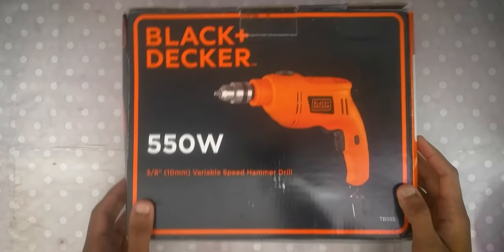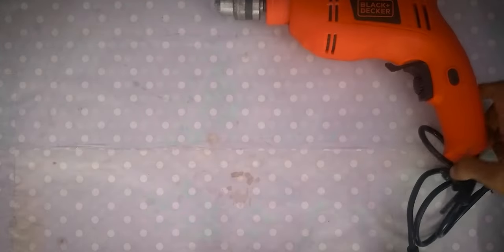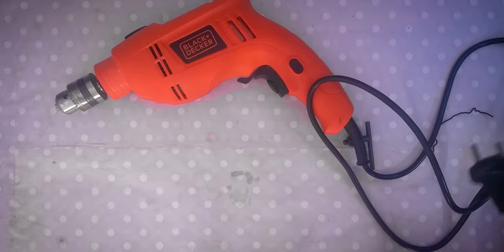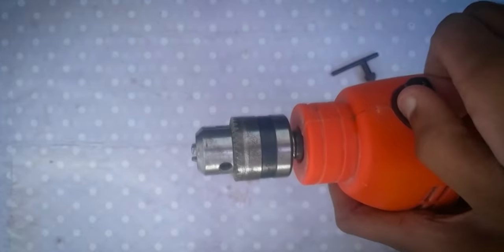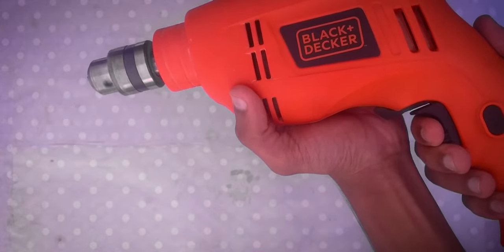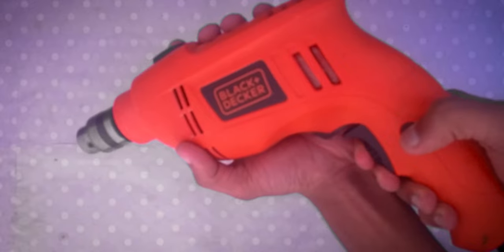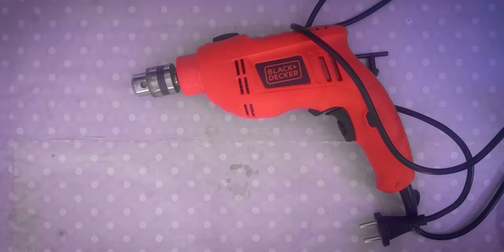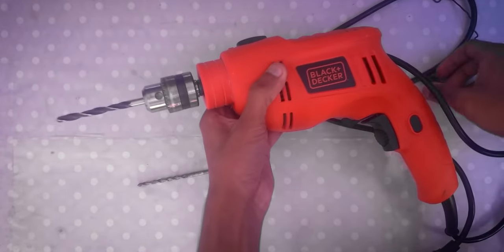Black Decker TB555 Hammer Drill Unboxing and Testing | 4K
Masonry drill bits for concrete drilling

Affordable great quality hammer drill I found that works! This drill can be used for a variety of surfaces like concrete, wood, metal, plastic etc... Be sure to buy appropriate drill bit for the application. You can also attach other attachments like screw driver bits, brush, sanding extension etc...

If the primary application is masonry, get a rotary hammer drill like this one